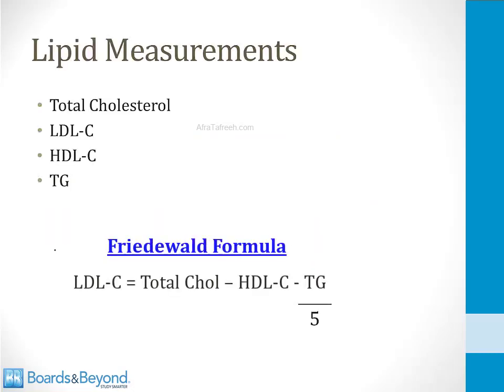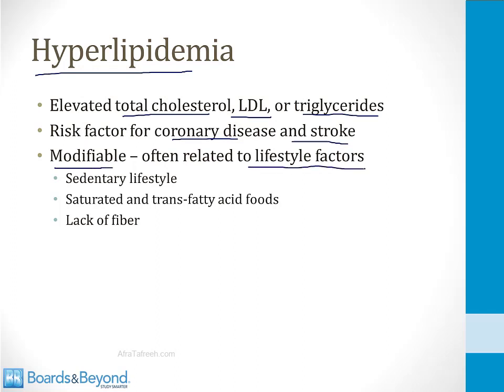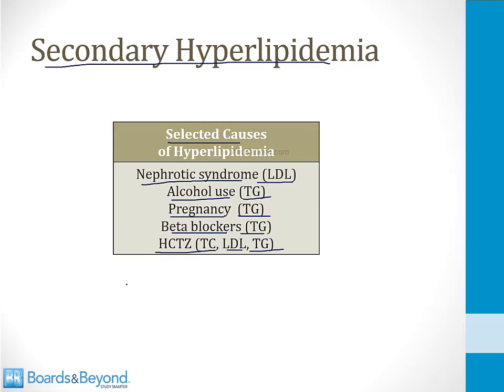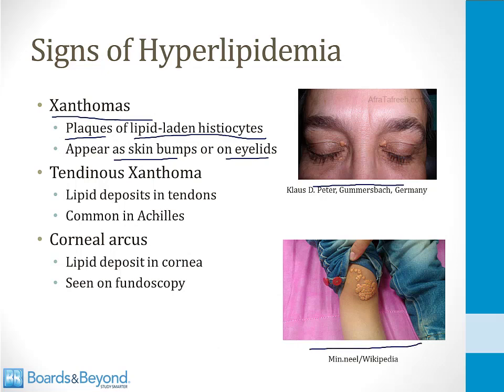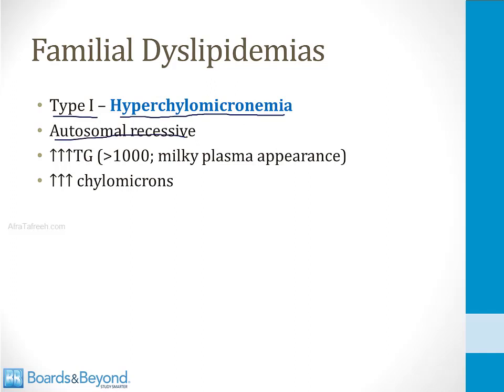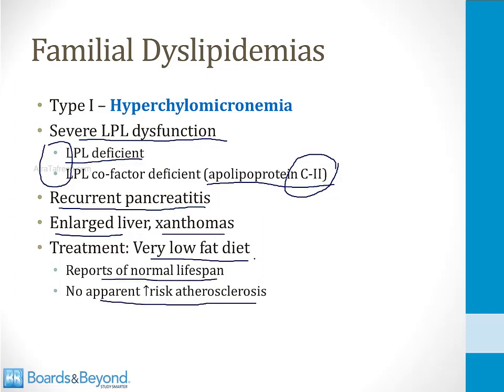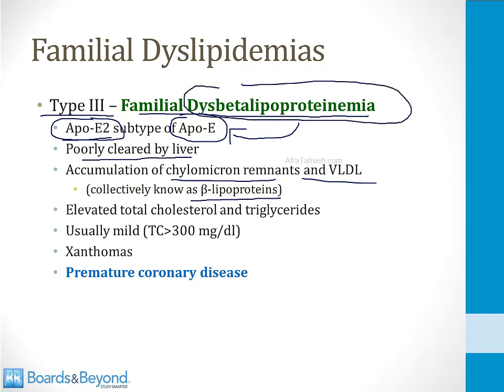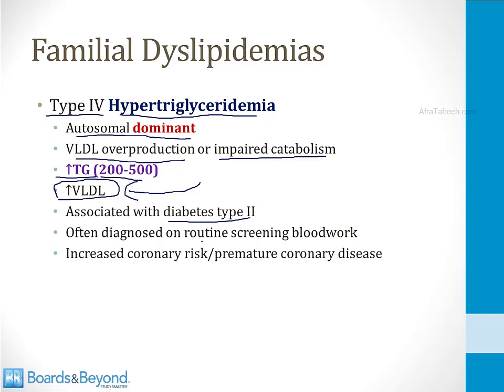Biochemistry 5 Lipids 2 Hyperlipidemia atf